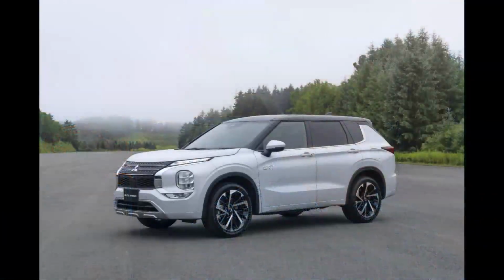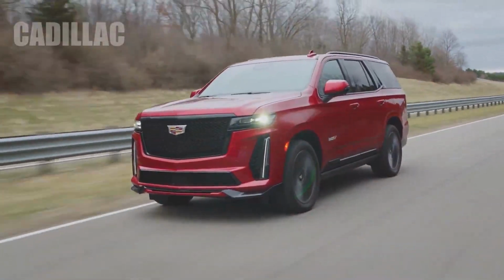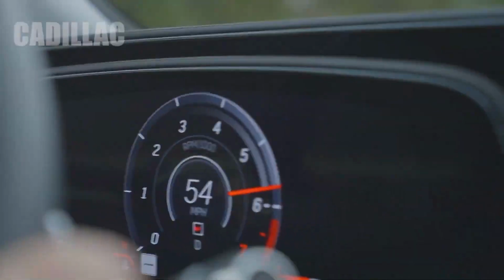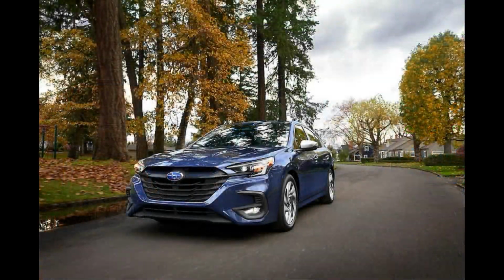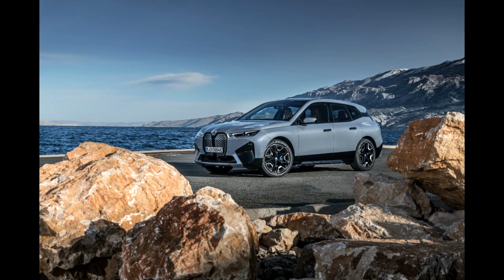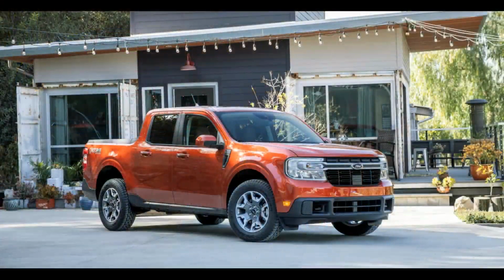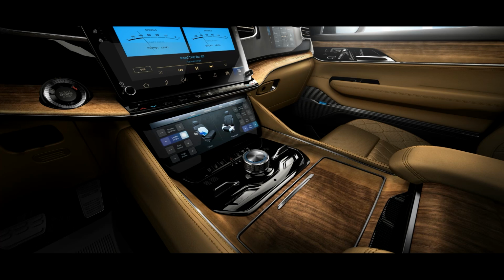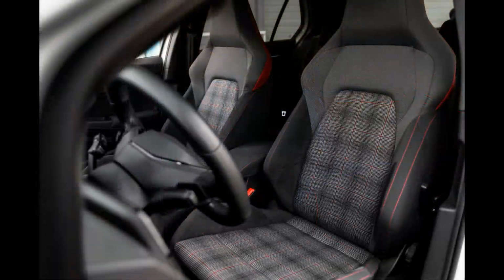Cadillac Escalade V , Subaru Legacy , Wards Ten Best Interiors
VEE SUV... The Escalade V lights up with 682 Horsepower.
Subaru updates its Legacy
Talking Tech: Hyundai may just break Class 8 trucks' diesel addiction.
Toyota Turbos the Highlander.
And Ward's Editor in Chief Bob Gritzinger joins us to discuss the 10 best vehicle interiors and user interfaces.
All that and more when we get rolling on Cruise Control.
We are Live on YouTube and Facebook Saturdays starting at 10 AM Eastern. Watch Fred Staab and Les Jackson live Cruise Control YouTube Facebook

Chapters
00:00 Show Open
07:28 Escalade V. Subaru Legacy
23:37 Wards Best Part 1
34:33 Wards Best Part 2